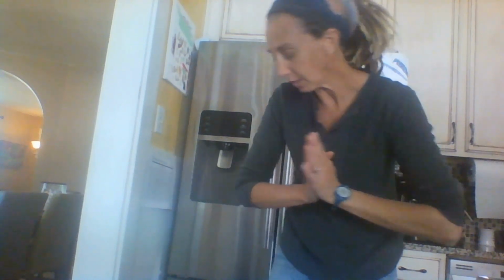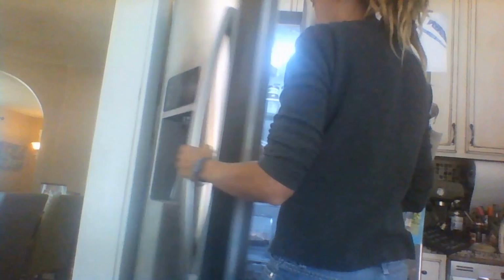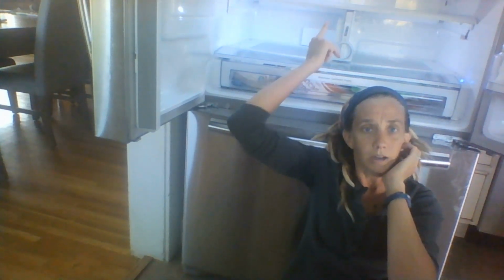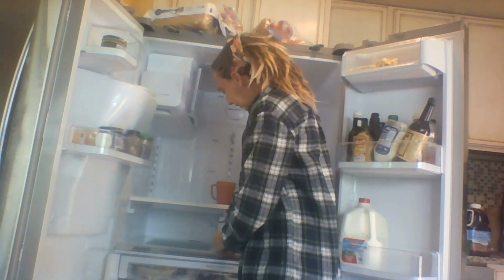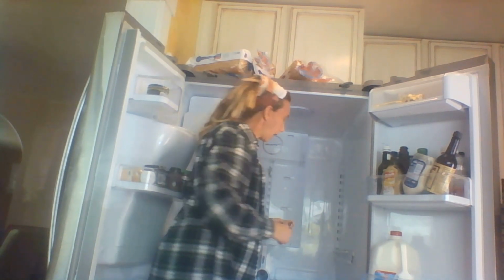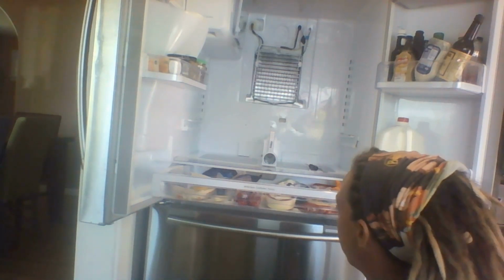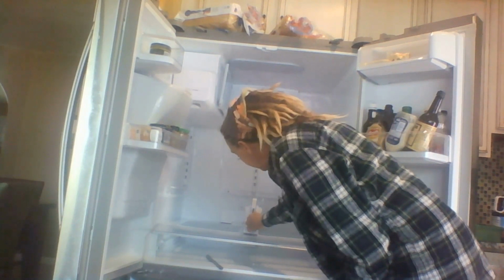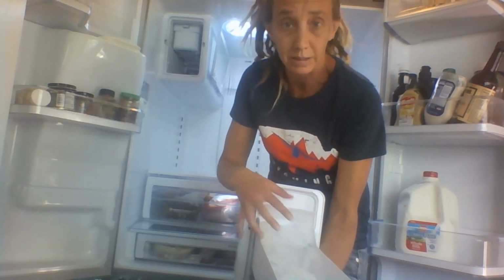Justthe7ofUs Episode #3: The Fridge Drawer is Stuck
Plot Twist!  The drawer isn't just stuck, it's frozen!
Join me on my quest to learn how to be handy as a flannel-wearing-stay-at-home-mom-handyman-lesbian-wife